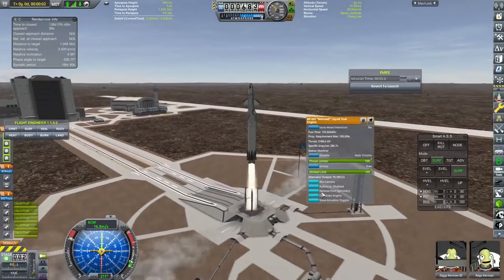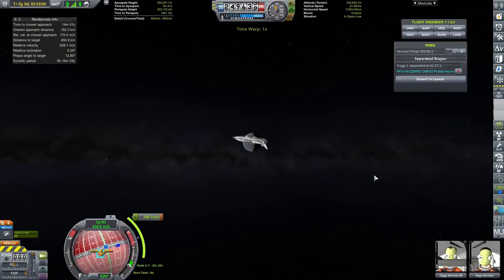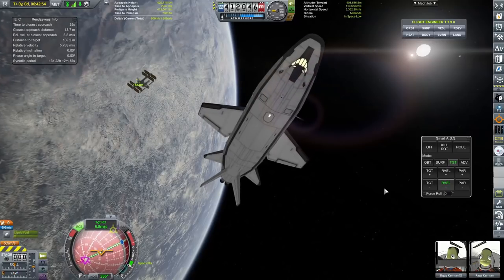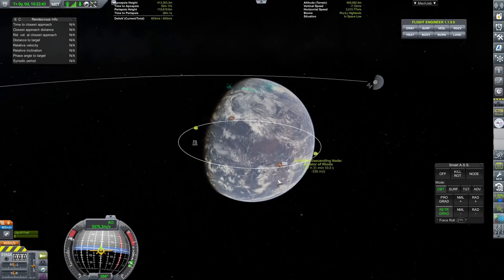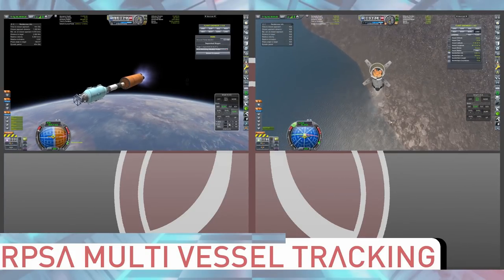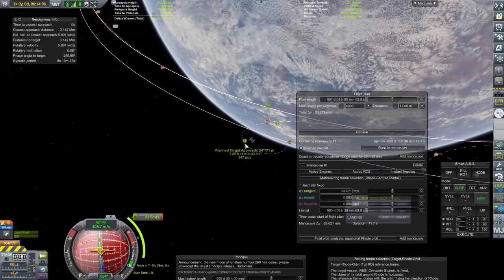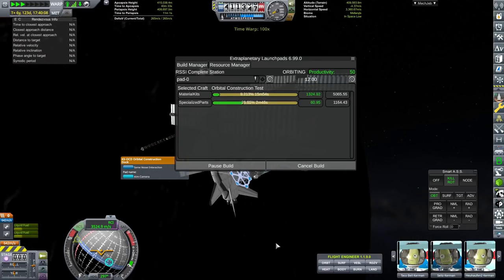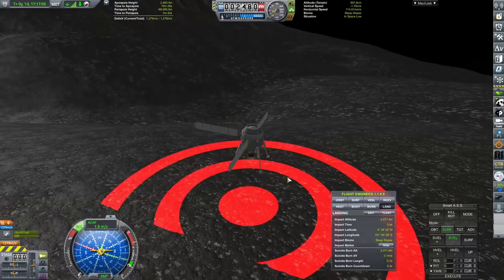KSP 1.12.2 | Coming Home Redux | Orbital Construction | Kerbal Space Program | Beyond Home #8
Time to put the spaceplanes developed in the last episode  to good use, and send a crew up to the RSSI so they can begin work on building spacecraft... IN SPACE!

Modlist:

OPT
Principia
System Heat (SystemHeat 0.5.5)
3.5xKSPBH.cfg
BH & Principia v1.3.cfg